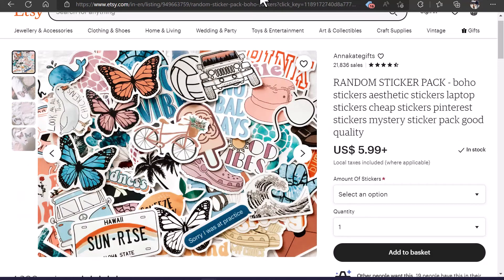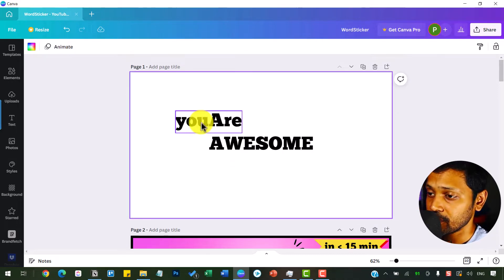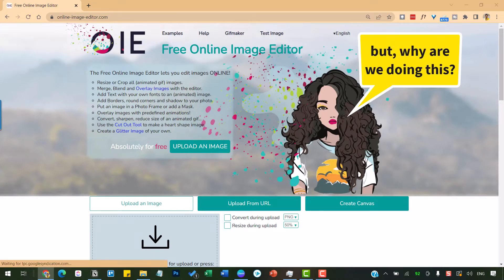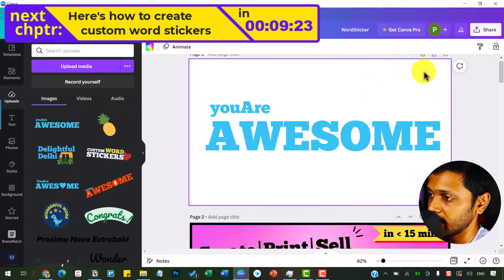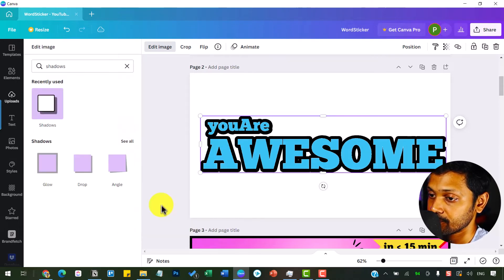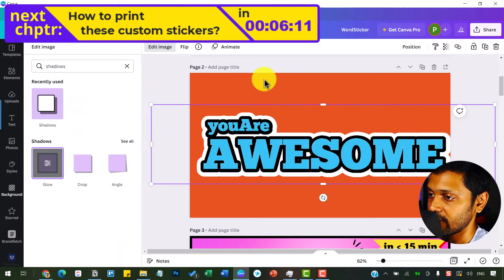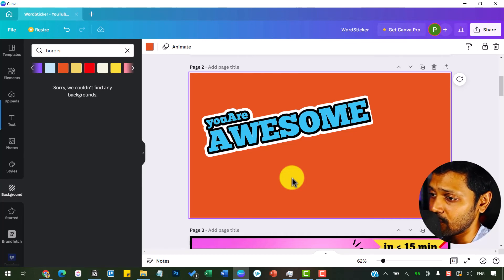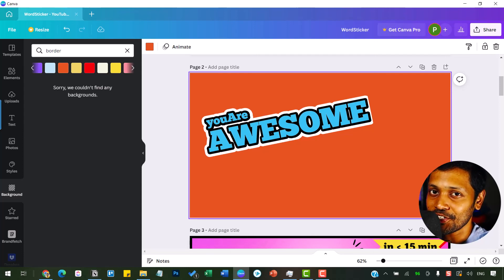Make Stickers in Canva 🚀🔥| Part 1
0:00 introduction - make stickers in Canva
2:05 How to make design's background transparent
3:42 Here's how to create custom word stickers
5:56 How to print these custom stickers
7:24 Canva printing tip
7:52 Here are some designs I created

Learn to create digital stickers in Canva that can be sold on Etsy, or even printed and used for your personal use. We will also go over some ideas on how to make and print digital stickers using Canva.

Watch till the end because this is a 2-part video filled with lots of useful tips.

This 1st part will focus on making custom WORD STICKERS in Canva and the 2nd part will focus on making any custom sticker using Canva.

👉1. Make best transparent background images

UK / European countries

Canada visitors click this
UK / European countries

UK / European countries

👉5. Craft Tools to cut the stickers:
UK / European countries

🔗 Tools I depend on to make videos like this:
Portable Hard disk for backup